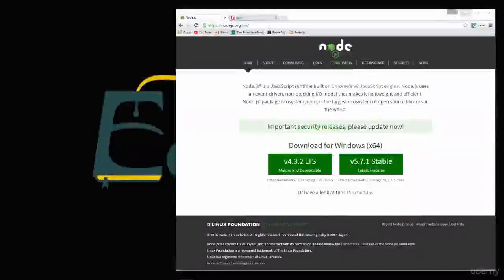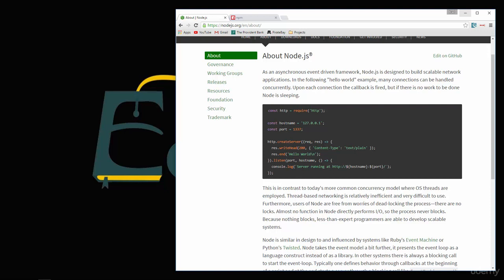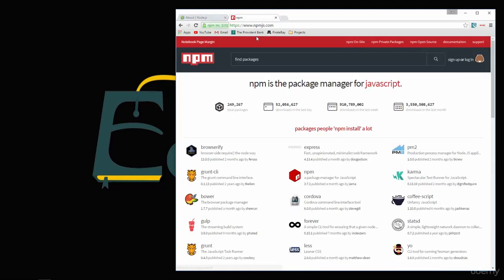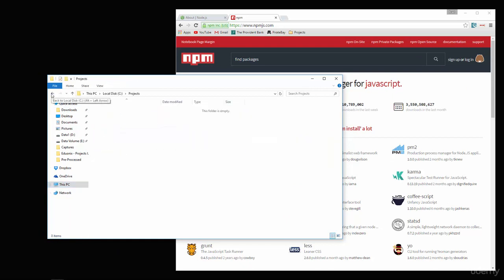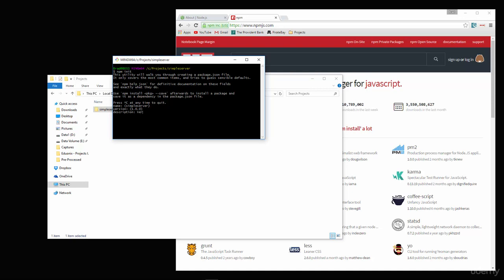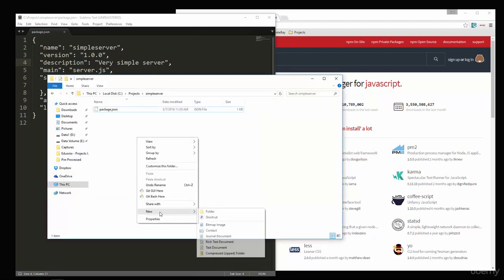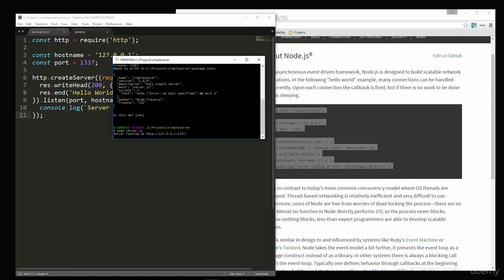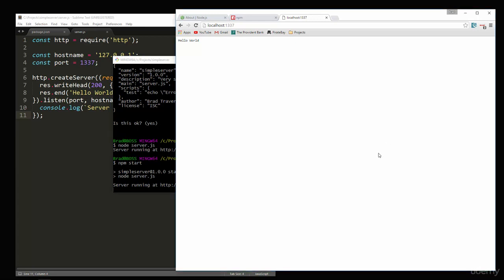Lesson 4 NPM Intro &amp Basic HTTP Server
🚀 Welcome to Lesson 4 of our Node.js Masterclass 2024! 🚀

In this lesson, we'll unravel the power of Node Package Manager (npm) and kickstart our hands-on experience by building a basic HTTP server. Get ready to harness the potential of npm and explore the fundamentals of creating a server using Node.js!

📌 Lesson Highlights:

Introduction to npm: Understand the role of npm in managing dependencies and packages for Node.js projects.
npm Commands: Explore essential npm commands for installing packages, updating dependencies, and managing your project efficiently.
Creating a Basic HTTP Server: Step-by-step guide on building a simple HTTP server using Node.js, providing a foundation for more complex server-side applications.
🛠️ Hands-On Project: Building a Basic HTTP Server

Objective: Create a minimalistic HTTP server using Node.js.
Key Concepts: HTTP module in Node.js, handling requests and responses, and understanding the server lifecycle.
🔗 Project Resources:

Node.js HTTP Module Documentation
📚 Recommended Reading:

"Node.js Web Development" by David Herron
"You Don't Know JS" (Scope & Closures) by Kyle Simpson
👩‍💻 Who Should Join This Lesson?

Developers eager to explore the capabilities of npm.
Beginners looking to understand the basics of creating an HTTP server with Node.js.
Enthusiasts excited about hands-on coding projects.
🎓 Ready to dive into the world of npm and build your first server? Watch Lesson 4 now and let's start coding together! 🌟